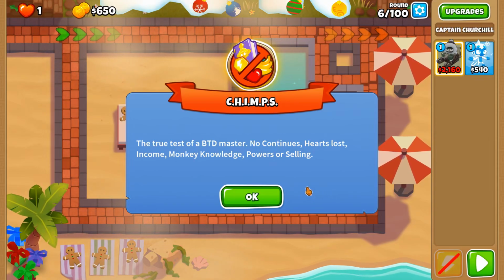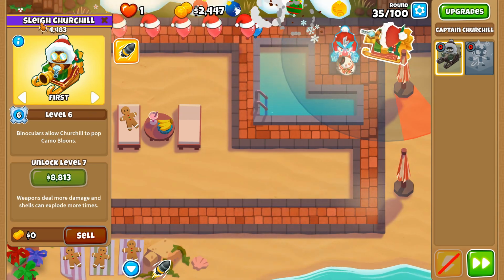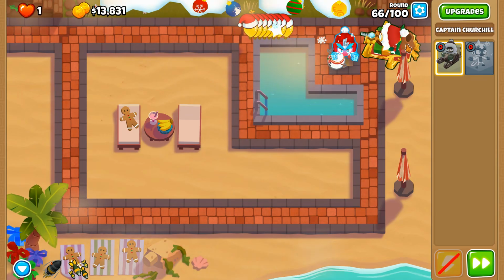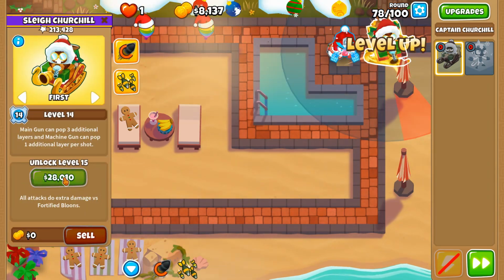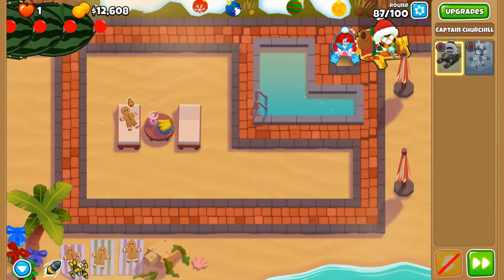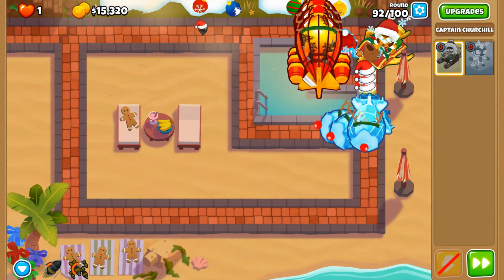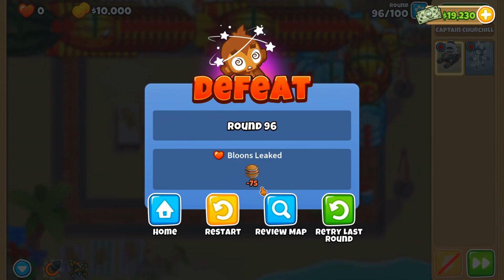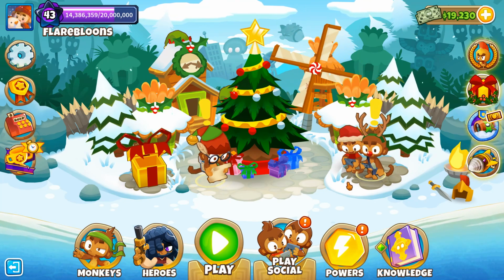I attempted the Embrittlement & Churchill 2TC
2TC is an achievement in BTD6 where you're required to complete the CHIMPS mode from Rounds 6-100 with only 2 towers placed down. In this video, we attempted to complete this with the Embrittlement, Tier 4 Top Path Upgrade of the Ice Monkey, along with Churchill, one of the many Heroes available in Bloons TD 6.

Super Brittle & Churchill is not possible due to Churchill not being able to get to Level 20, along with Embrittlement & Churchill struggling with one particular round to eliminate all of the bloons on in the last few rounds of the run.